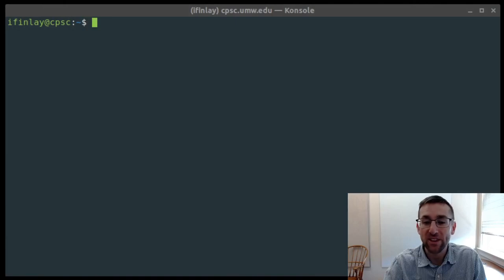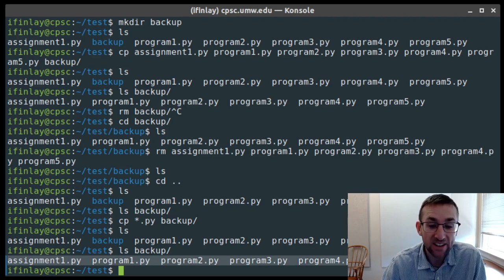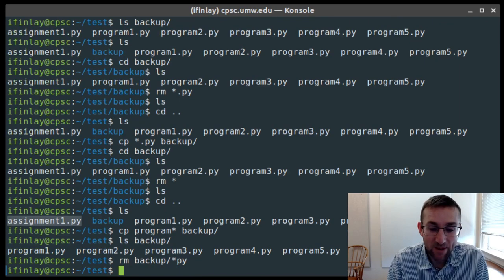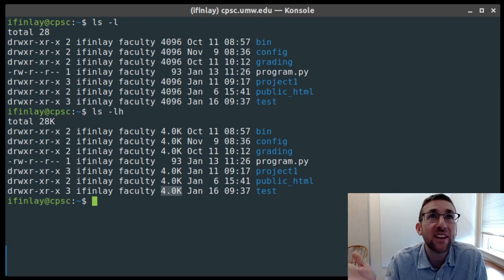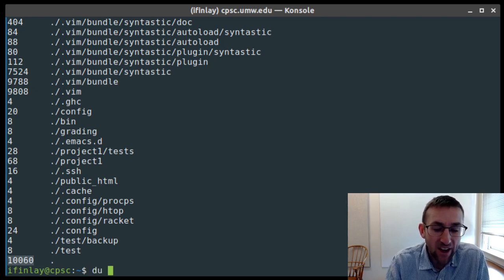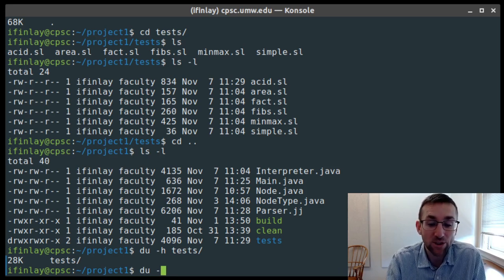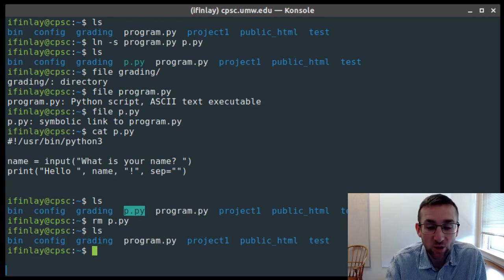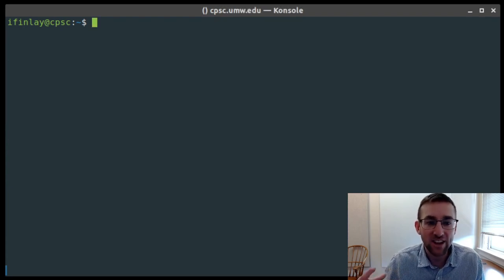CPSC 225 Week 3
Week 3 of CPSC 225 covers more topics related to files and directories including wild cards, symbolic links, tar files, wget and transferring files with scp or Filezilla.